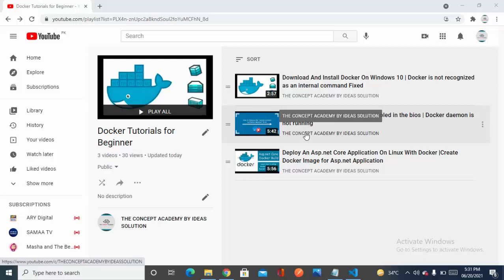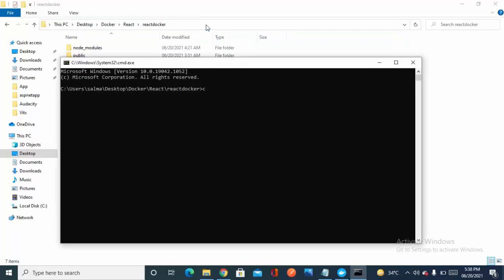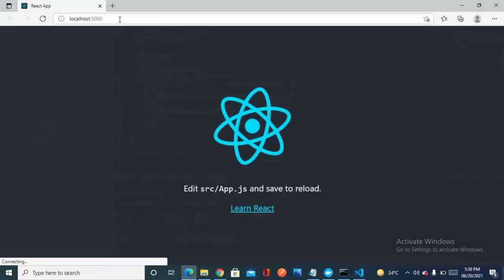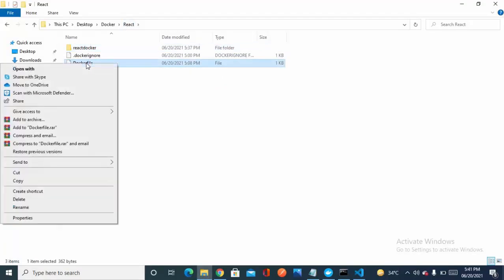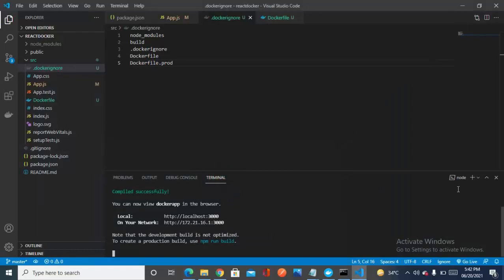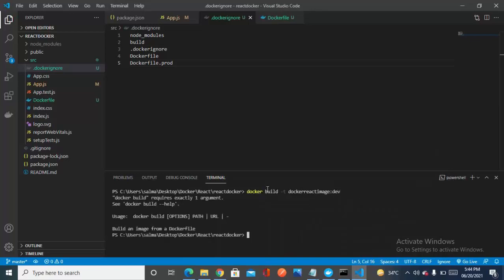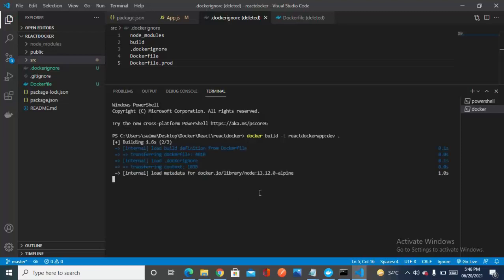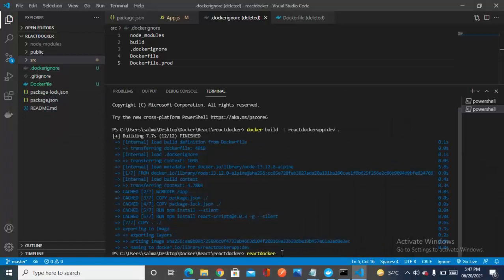Run A React App In A Docker Container | Run react App on Docker Image | react-app docker development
Dockerfile:
FROM node:13.12.0-alpine
WORKDIR /app
ENV PATH /app/node_modules/.bin:$PATH
COPY package.json ./
COPY package-lock.json ./
RUN npm install --silent
RUN npm install react-scripts@4.0.3 -g --silent
COPY . ./
CMD ["npm", "start"]
.dockerignore:
node_modules
build
.dockerignore
Dockerfile
Dockerfile.prod
For React Image Creation:
docker build -t containername:tag
For Running Container:
docker run -it -p 3000:3000 containername:tag